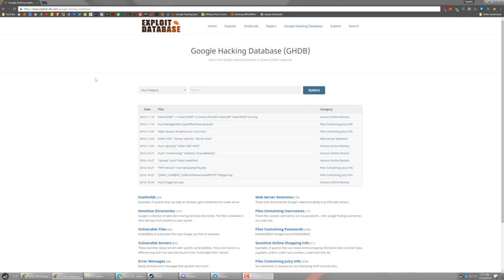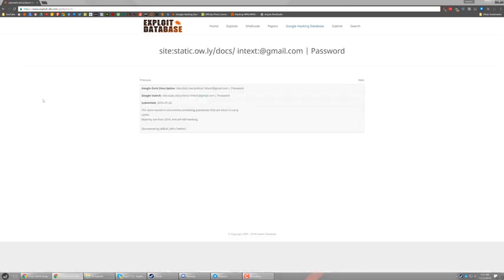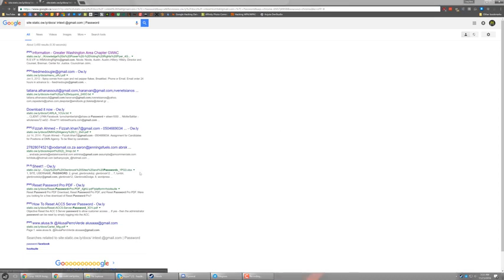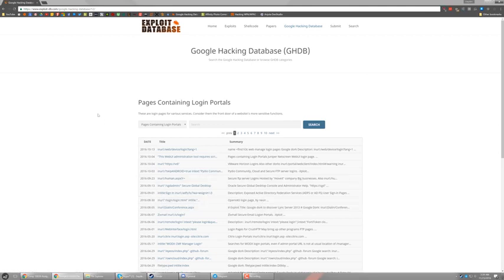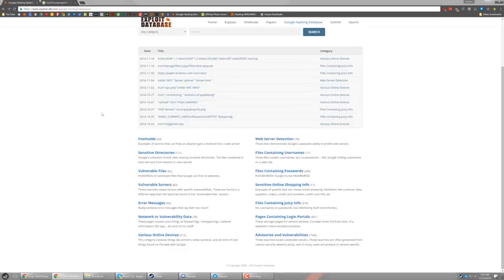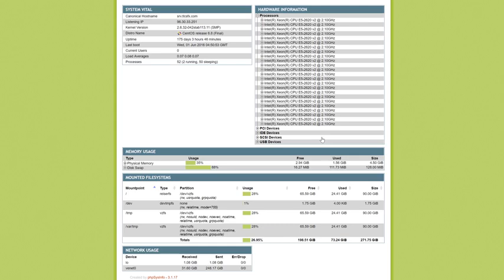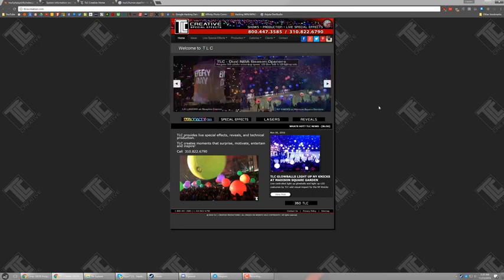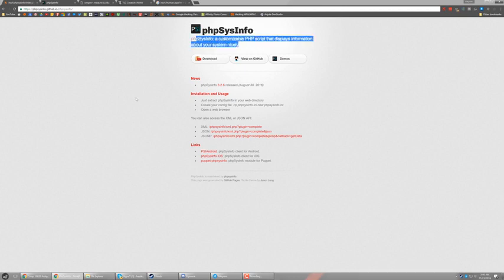Google Hacking Database GHDB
The most important step in hacking process is Footprinting or Information Gathering. Google Hacking Database GHDB